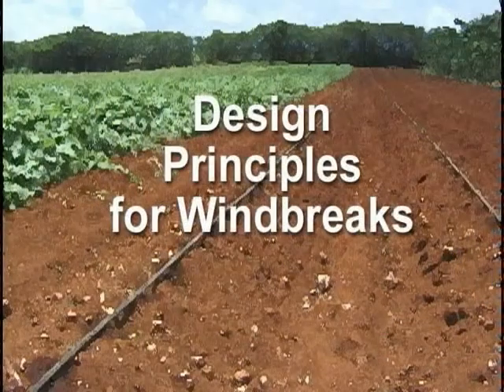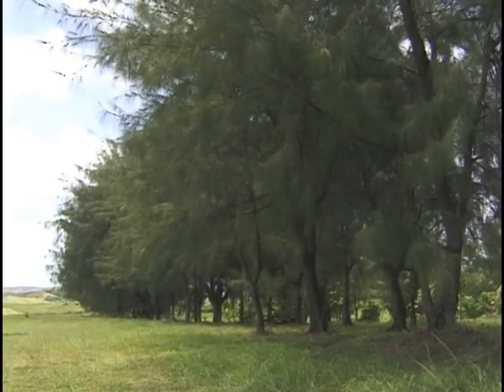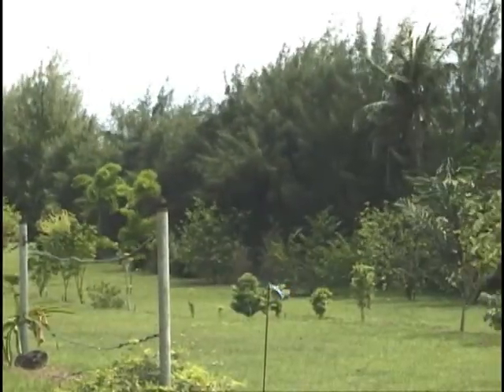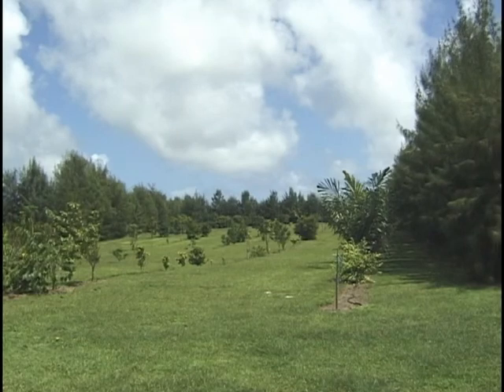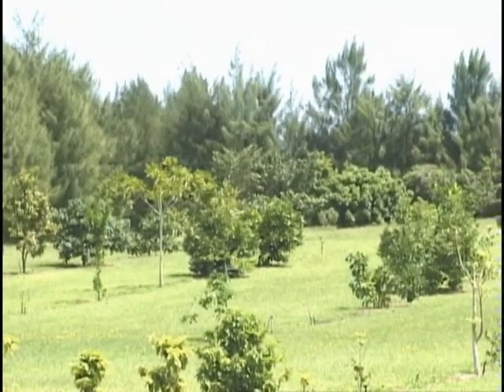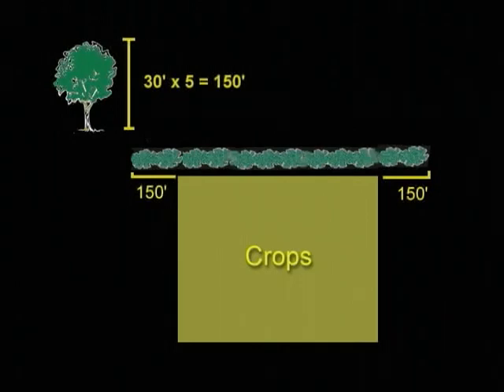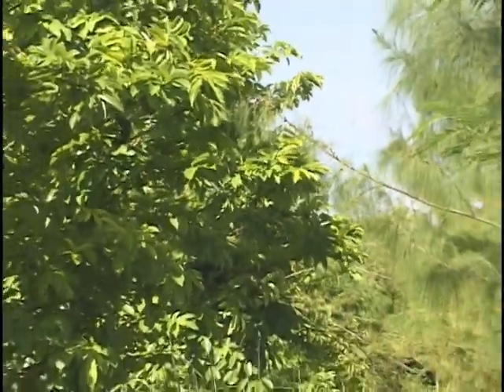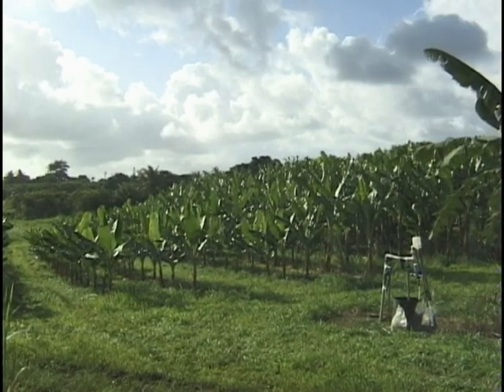An Introduction to Windbreaks, Hedgerows, and Alley Cropping - Design Principles